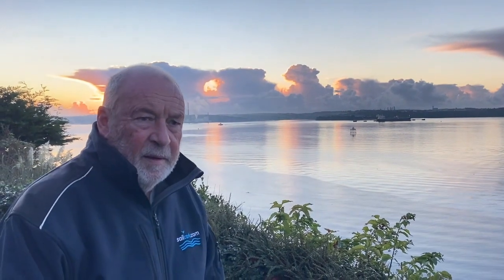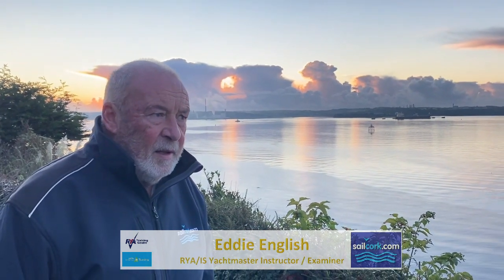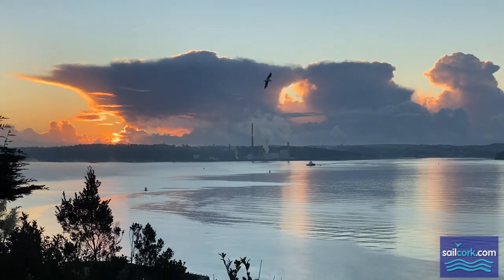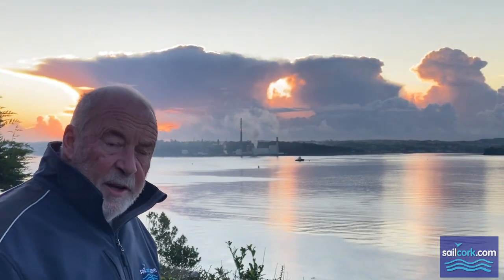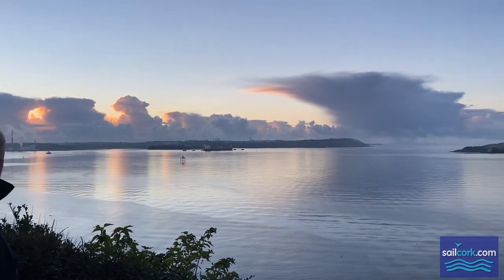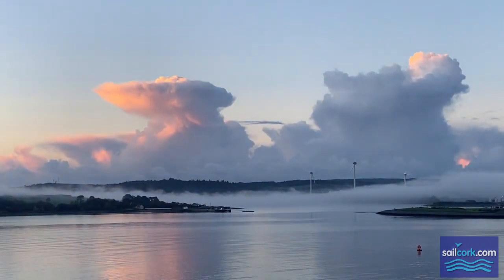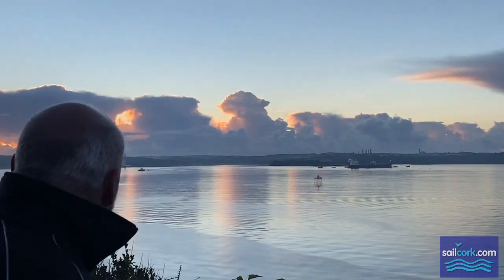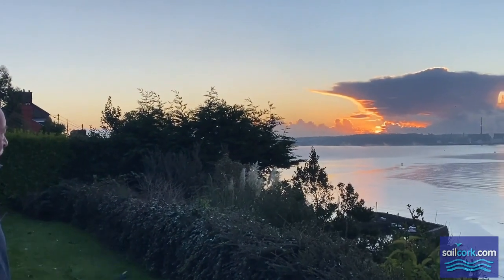Anvil Clouds Cumulonimbus Incus with SailCork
Eddie English explains Anvil Clouds - Cumulonimbus Incus

SailCork - based in Cork Harbour- provides courses in dinghy sailing, yachting, power boating and VHF as well as Sunshine Sailing holidays abroad